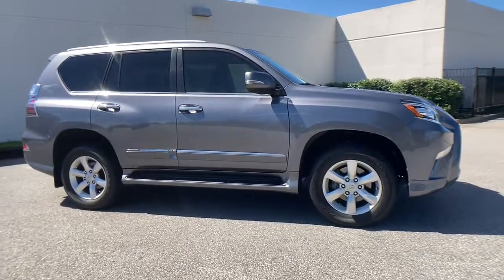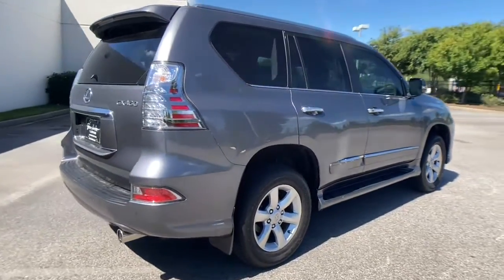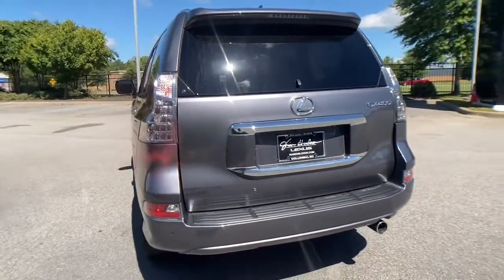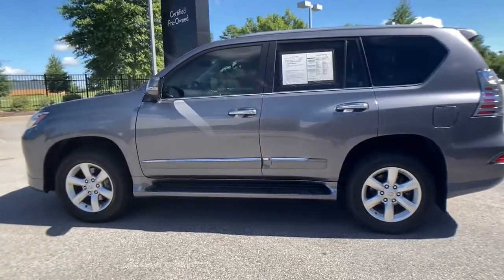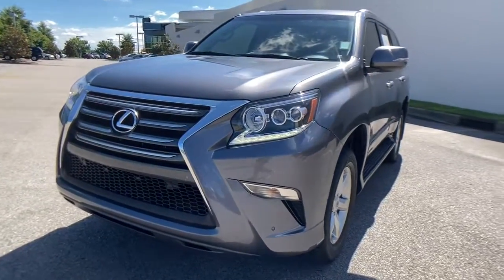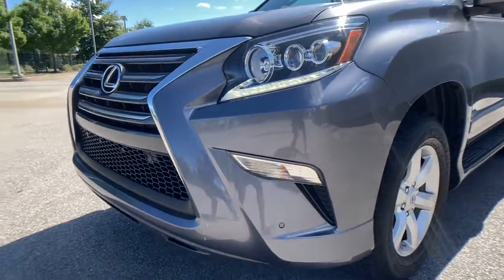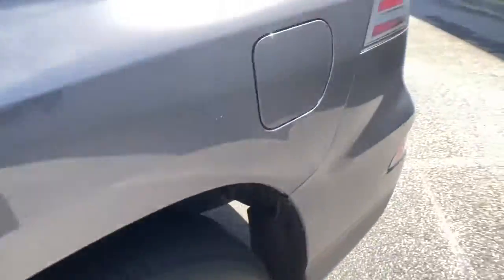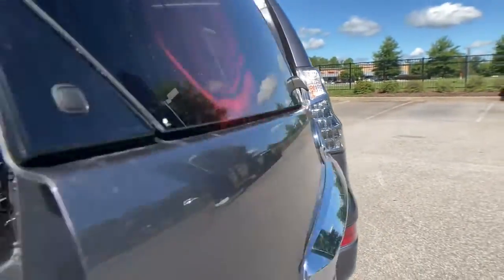2018 Lexus GX Columbia, Lexington, Chapin, Irmo, Camden, SC CP7939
Nebula Gray Pearl Used 2018 Lexus GX available in Columbia, South Carolina at Jim Hudson Lexus of Columbia. Servicing the Lexington, Chapin, Irmo, Camden, SC area.

L/Certified Details:brbr  * 161 Point Inspectionbr  * CERTIFIED WARRANTY: Unlimited-mileage warranty up to 6 years. Balance of new car warranty (4 Year/50K Miles) plus 2 Year/Unlimited-mileage L/Certified warranty. SERVICE MAINTENANCE: Complimentary Maintenance Plan covering the first four basic factory-scheduled maintenance services for 2 years or 20,000 milesbr  * Roadside Assistancebr  * Vehicle Historybr  * Warranty Deductible: $0brbrbrClean CARFAX. Odometer is 17162 miles below market average! CARFAX One-Owner.brbr2018 Lexus GX 460 Auto-Dimming & Power-Folding Exterior Mirrors, Blind Spot Monitor w/Rear Cross Traffic Alert, Intuitive Parking Assist, Navigation Package.brbrbr8 Million Meals fed through Harvest Hope right here in the Midlands. Donated land for Toby's Place, a women & children's shelter. Proudly support the brave men & women of our US Military and all First Responders. Currently dedicated to supporting over 110 local charities in our beloved community. Ranked #1 in Customer Satisfaction for the Nation in 2020.